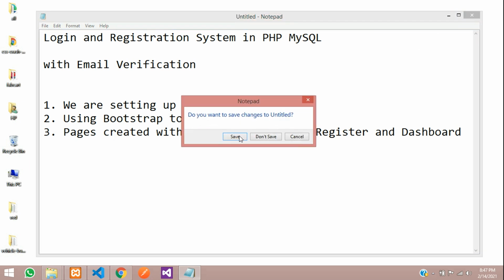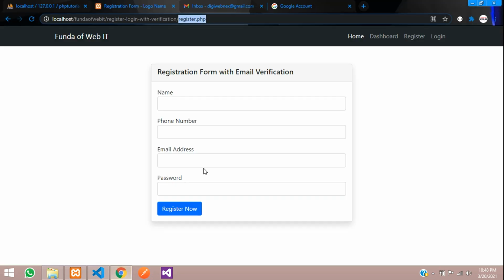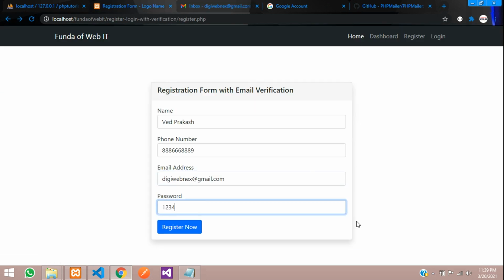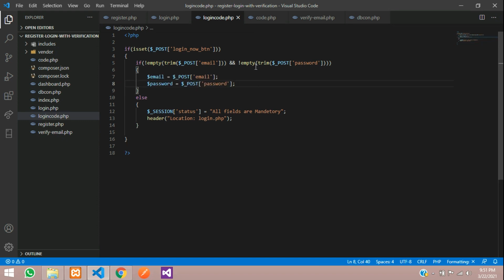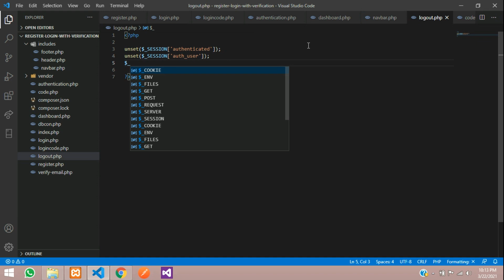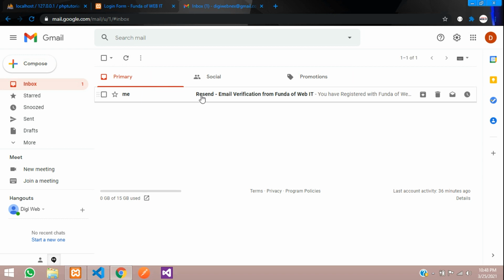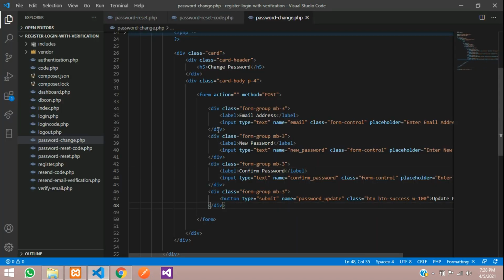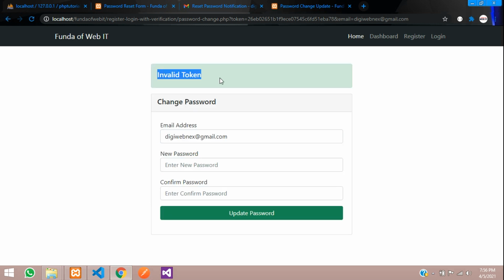How to make Login and Registration System with Email Verification in PHP MySQL - Full Crash Course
In this video, i have taught How to make Login and Registration System with Email Verification in PHP MySQL -

Purchase Source code Login and Registration System with email verification in PHP MySQL

Full Email Verification Crash Course in PHP.
1. Register with Email Verification
2. Confirm mail Verification
3. Login only when User is Verified by Email with Authentication Check
4. Logout
5. Resend Email Verification. If the User has not received mail while Registration.
6. Reset Password or Forgot Password System.